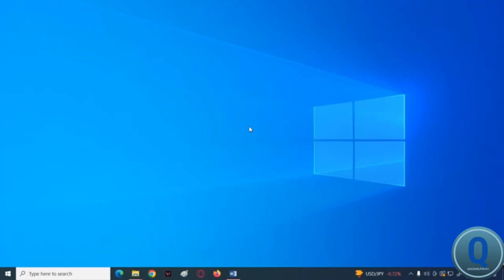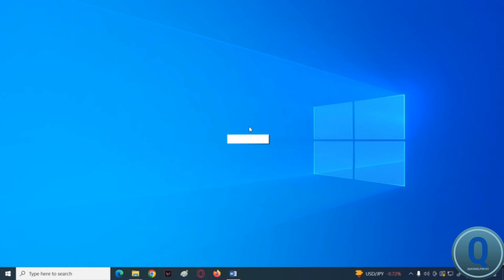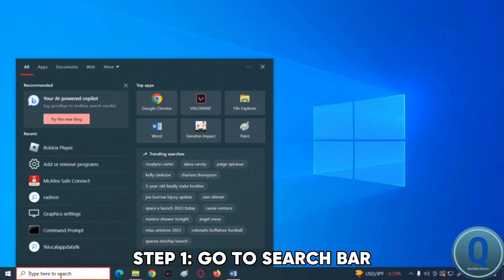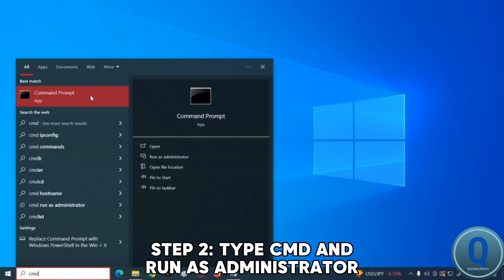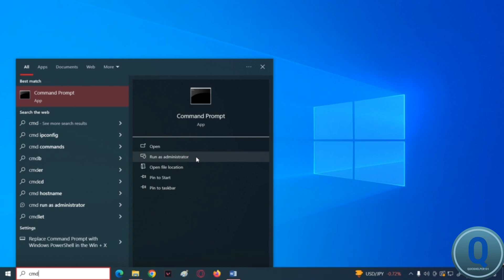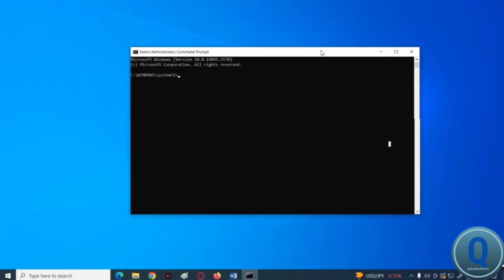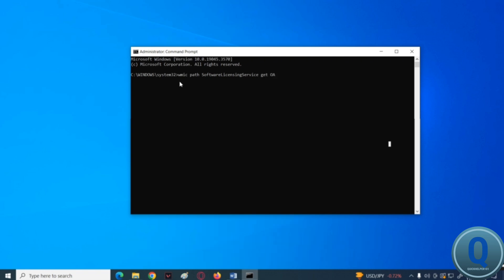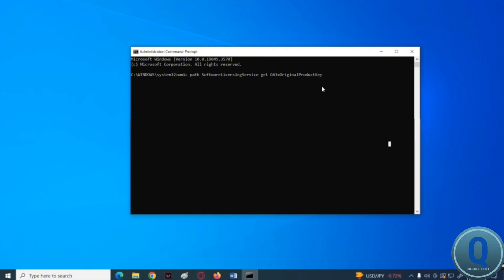How To Get Windows 11 Activation Key From CMD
In This Video I Show You How To Get Windows 11 Activation Key From CMD.

Timestamps:
0:00-0:09 Intro
0:09-0:14 Go To The Search Bar
0:14-0:22 Type CMD and Run as Administrator
0:22-0:30 Type Command Code In The Description
0:30-0:39 Hit Enter
0:39-1:04 Outro